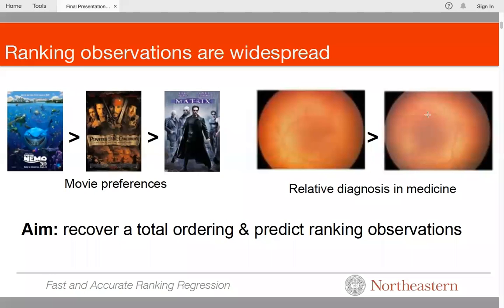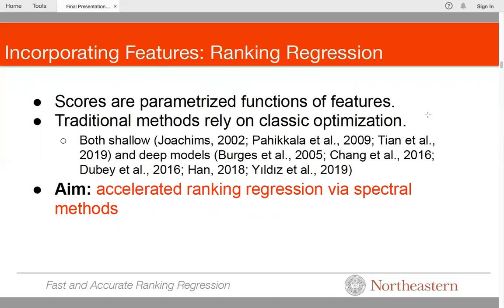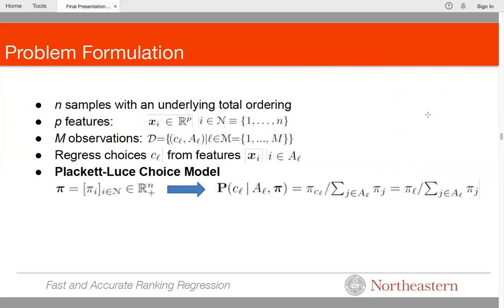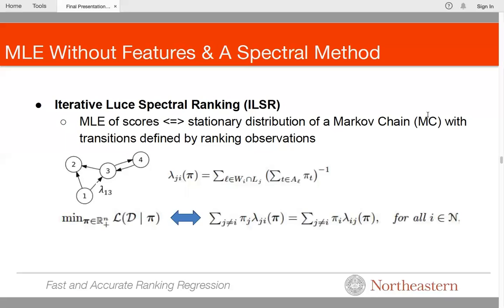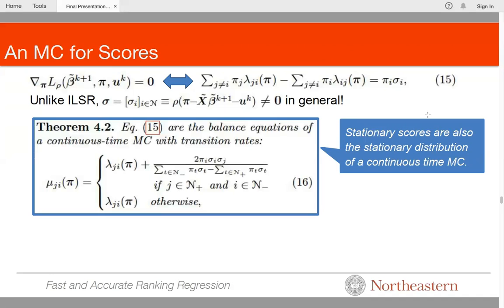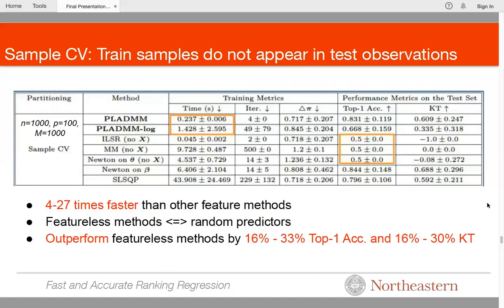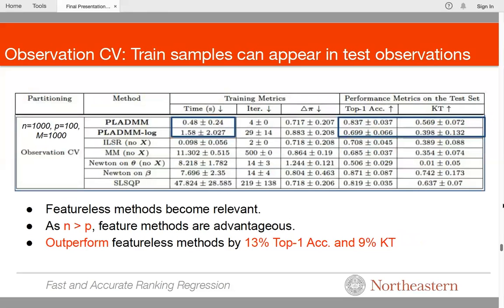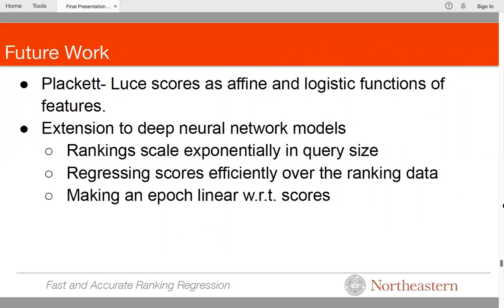Fast and Accurate Ranking Regression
Speaker:  Ilkay Yildiz, Northeastern University
Title: Fast and Accurate Ranking Regression
Authors: I. Yildiz, J. Dy, D. Erdogmus, J. Kalpathy-Cramer, S. Ostmo, J. P. Campbell, M. F. Chiang, S. Ioannidis
Conference: AISTATS 2020

Abstract:
We consider a ranking regression problem in which we use a dataset of ranked choices to learn Plackett-Luce scores as functions of sample features. We solve the maximum likelihood estimation problem by using the Alternating Directions Method of Multipliers (ADMM), effectively separating the learning of scores and model parameters. This separation allows us to express scores as the stationary distribution of a continuous-time Markov Chain. Using this equivalence, we propose two spectral algorithms for ranking regression that learn model parameters up to 579 times faster than the Newton’s method.